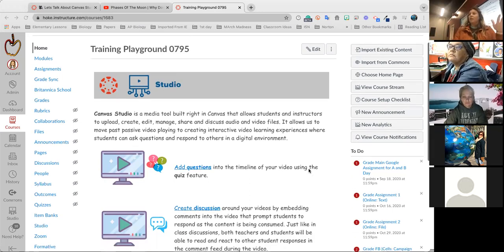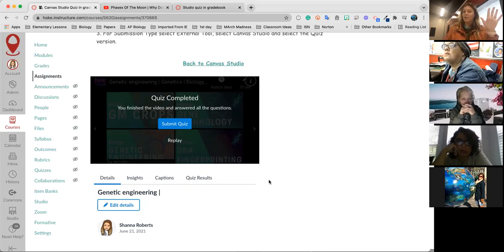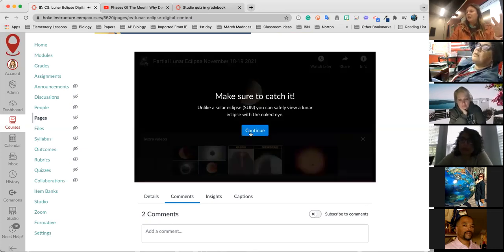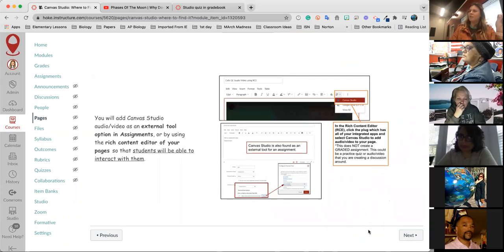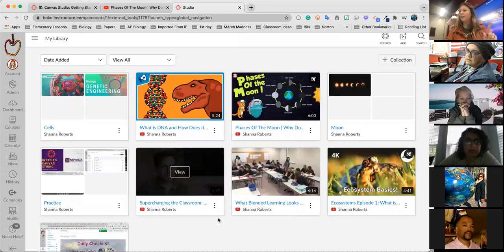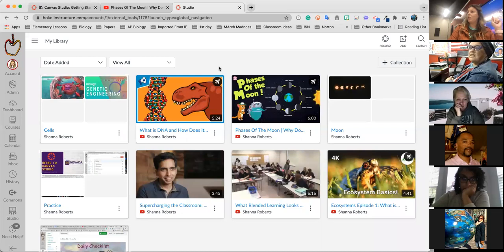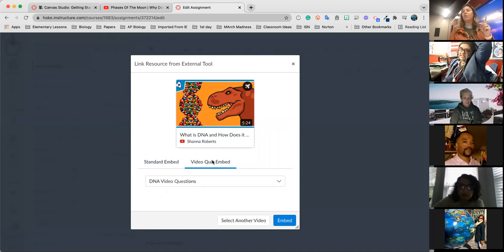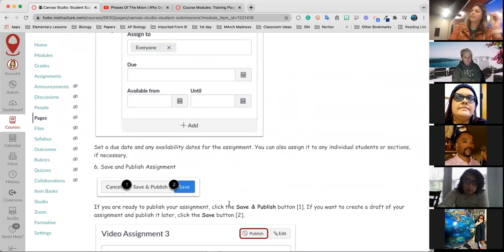OPT-IN PD: Canvas Studio PD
Check out how teachers and students can use Canvas Studio!